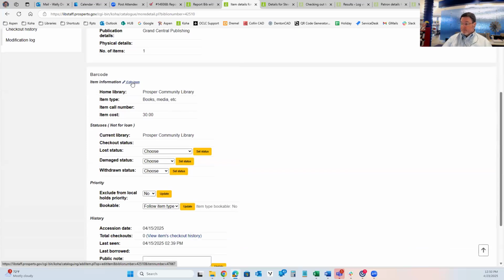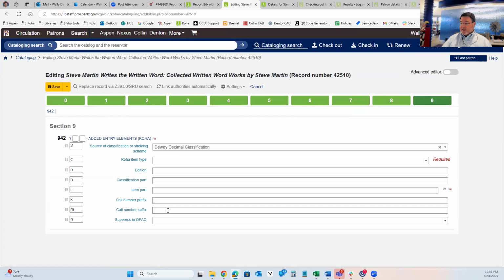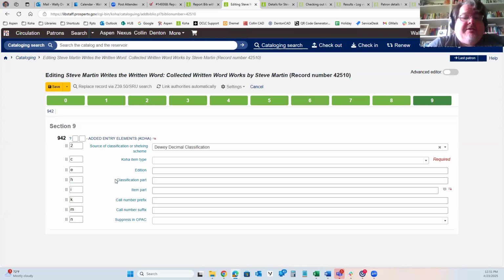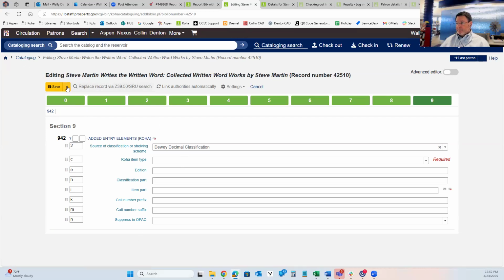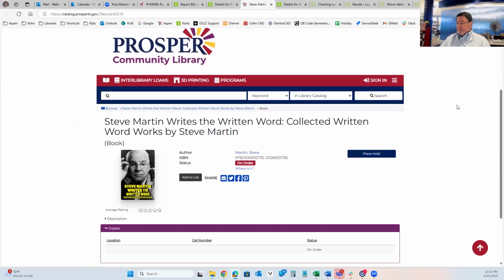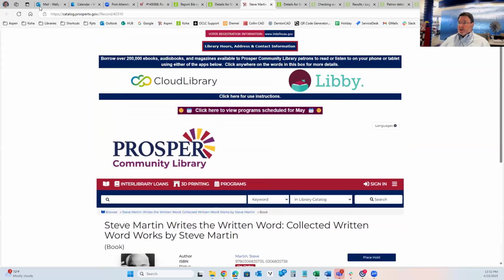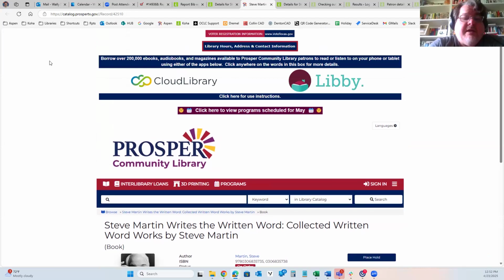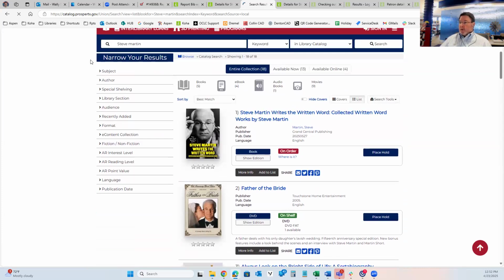Circulation Special Interest Group - 04/23/25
00:13:22 Wally DesChamps - Prosper Community Library: SELECT  biblio.biblionumber,   CONCAT('&lt;a href=\"/cgi-bin/koha/catalogue/detail.pl?biblionumber=',biblio.biblionumber,'\"&gt;',title,'&lt;/a&gt;') AS Title,  ExtractValue(m.metadata, '//datafield[@tag="245"]/subfield[@code="a"]') AS '245$a',  ExtractValue(m.metadata, '//datafield[@tag="245"]/subfield[@code="b"]') AS '245$b',  ExtractValue(m.metadata, '//datafield[@tag="245"]/subfield[@code="c"]') AS '245$c',  ExtractValue(m.metadata, '//datafield[@tag="245"]/subfield[@code="h"]') AS '245$h',  ExtractValue(m.metadata, '//datafield[@tag="245"]/subfield[@code="y"]') AS '245$y',  (SELECT GROUP_CONCAT(DISTINCT(notforloan))    FROM items      WHERE items.biblionumber=biblio.biblionumber) AS 'Not for loan'FROM biblioJOIN biblio_metadata m ON (m.biblionumber=biblio.biblionumber)ORDER BY biblio.biblionumber
00:33:19 NEKLS Zoom 3 / George Williams: Wally - here is a link to the report that I updated
00:33:20 NEKLS Zoom 3 / George Williams
00:33:27 Wally DesChamps - Prosper Community Library: Reacted to " with 👍🏻
00:46:03 NEKLS Zoom 3 / George Williams: The third party open source self-check system is available at
00:54:32 Trevor D @ Main Library Alliance: If it makes you feel better, I also say telephony instead of telePHONy.  The second sounds like I'm saying it's a fake service, in my head
00:54:51 Wally DesChamps - Prosper Community Library: Reacted to "If it makes you feel..." with 😂
00:56:18 NEKLS Zoom 3 / George Williams: I've got to go pick up kids after school.  See you all next time.
00:56:31 Euless Library - Mollie: Reacted to "If it makes you feel..." with 👏